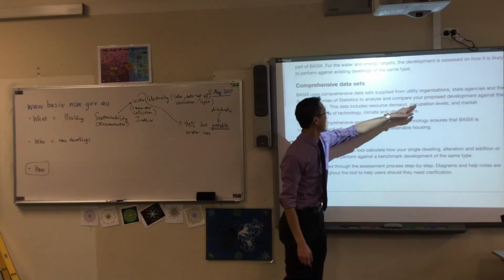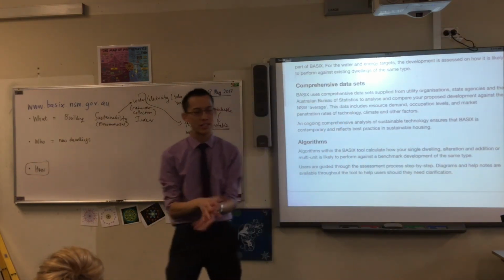BASIX (2 of 3: How is it measured?)